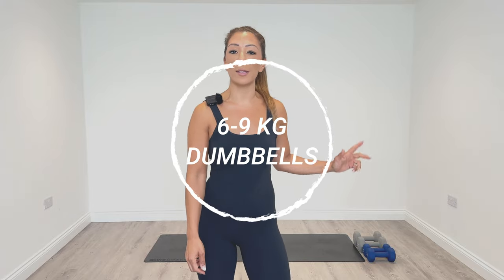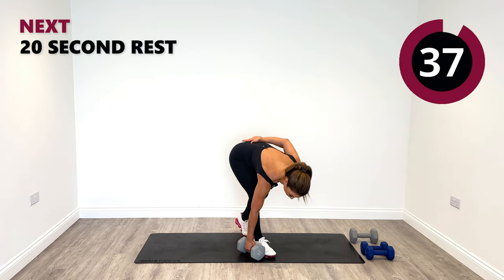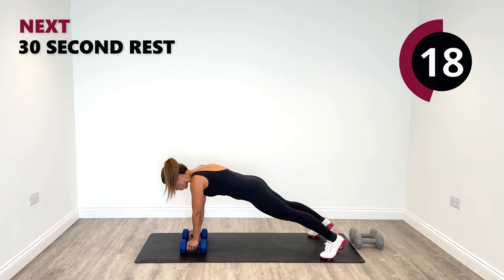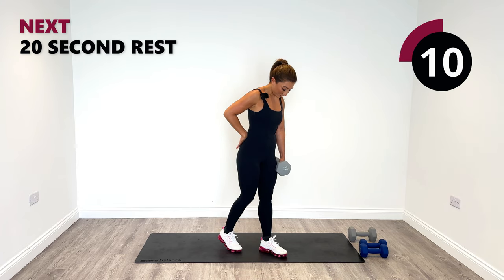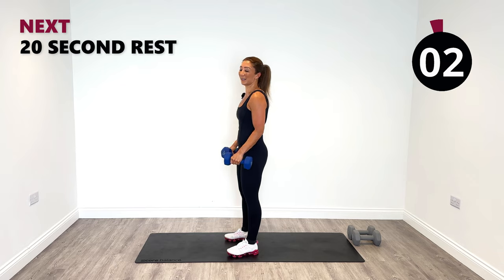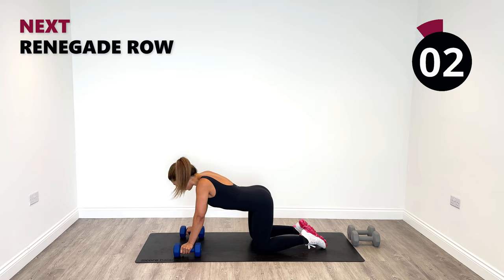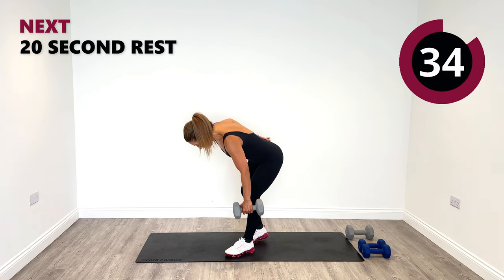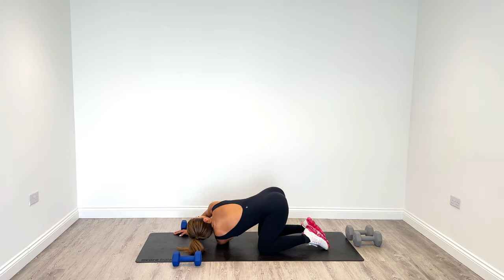Pull Workout For Biceps, Back & Hamstrings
Video Title: Home Pull Workout For Biceps, Back & Hamstrings - Ignite Series Day 9

✅  About 365 Home Workouts.

My Mission is to help Men and women Gain muscle, lose fat, and feel great with home workouts that can be done in the comfort of your home. I have used the talent, experience, and motivation I have achieved to help you get stronger, leaner, and fitter right here.

I create videos for you with you in mind so that they are easy to follow but challenging simultaneously. I use weights and body weight. I want you to have fun and feel FiTT.

Hi, I'm Hannah - a certified Personal Trainer/Wellness coach.  I have always been passionate about mental & physical health, especially now in my 40s & it is super important to think about longevity, stimulating collagen, producing well-balanced hormones & sustaining healthy bone density, and creating healthy minds. Then the bonus is the aesthetics & a nice toned, strong body to enjoy :}

Hannah xxx

© 365 Home Workouts
00:00 Introduction
00:35 Warm Up
03:11 Workout
35:53 Cooldown